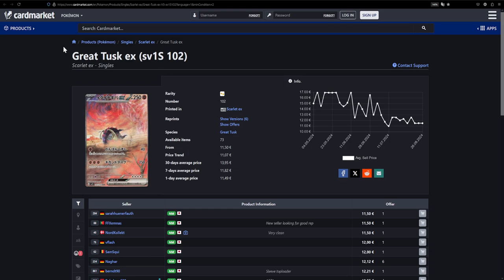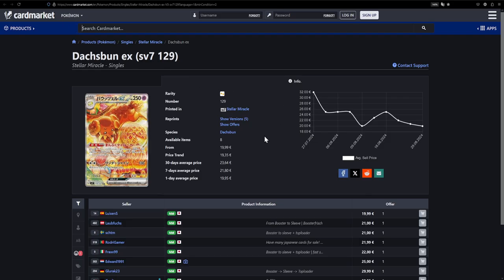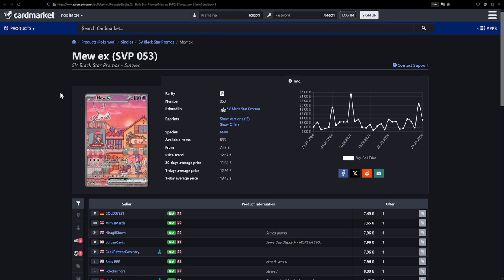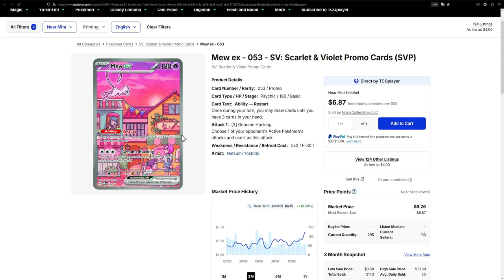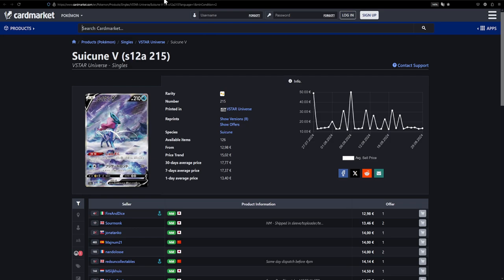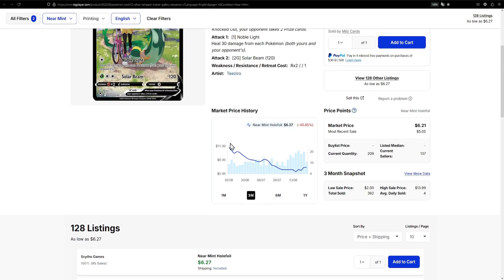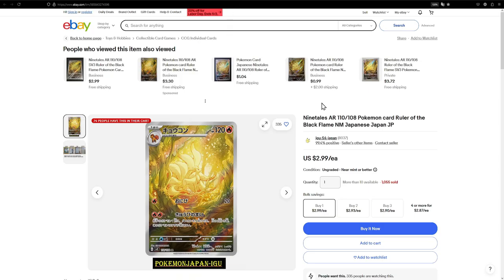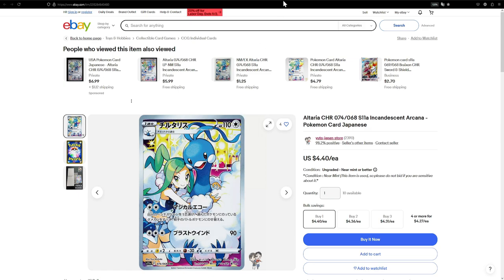You Should Add These Cards To Your Collection NOW!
This video is another entry in my "Collecting on a Budget" series. As per usual, these videos are always super fun to make. If you have any cards that are currently really cheap, let me know so that I can feature them in the next video!